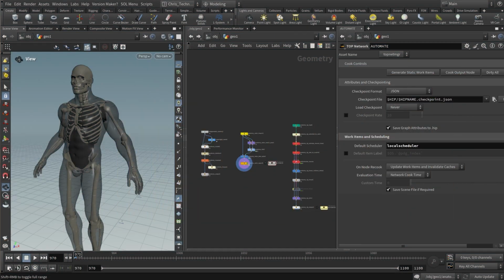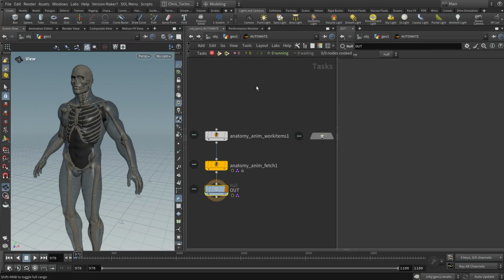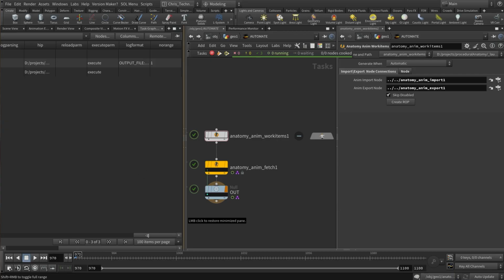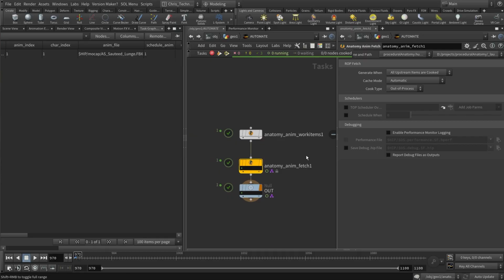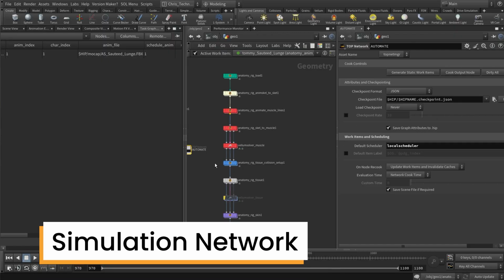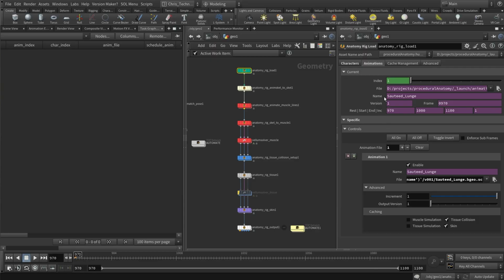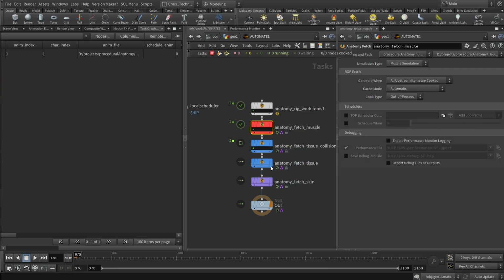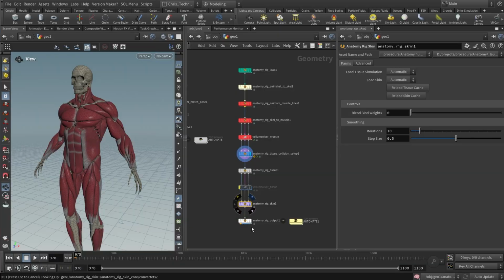Using TOPs And Procedural Anatomy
This video introduces TOPs (Task Operators) and how Procedural Anatomy uses them for caching animations and simulations. You'll learn about the default AUTOMATE TOP networks for animation and simulation, how to navigate these separate TOP networks, and use their render flag system. The tutorial covers executing TOP nodes by "cooking" them, opening the Task Graph to select characters and animations using @char_index and @anim_index attributes, and demonstrates caching both animations and simulations. A common fix for "failing work items" in Houdini Indie, by changing the cook type to In-Process, is also shown, along with how simulation auto-completion links to the Anatomy_Rig_Load node.

00:00:00 - Intro to TOPs
00:00:26 - TOPs Network
00:01:02 - Open Task Graph Table
00:01:37 - Index Attributes
00:02:11 - Permissions Error Problem
00:03:05 - TOPs For Simulation
00:04:17 - Execute Simulation
00:05:07 - Outro